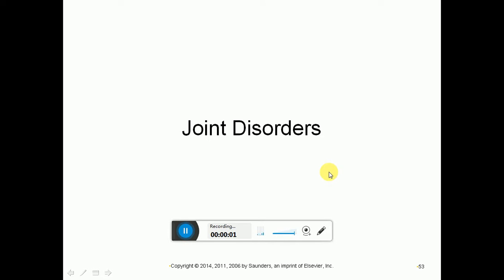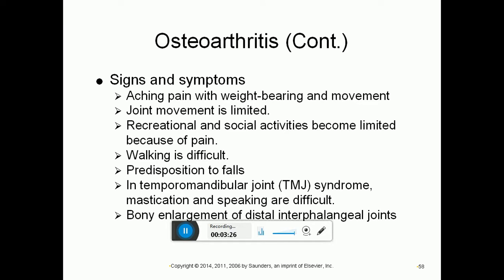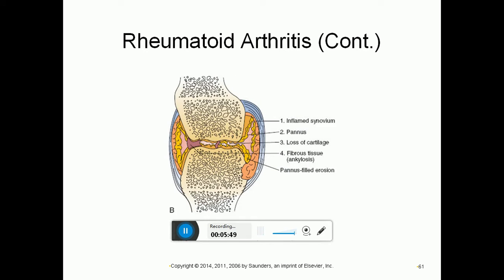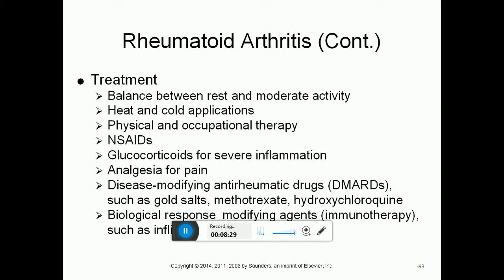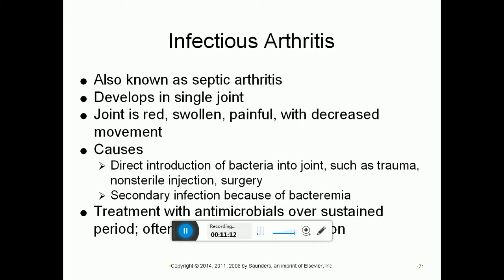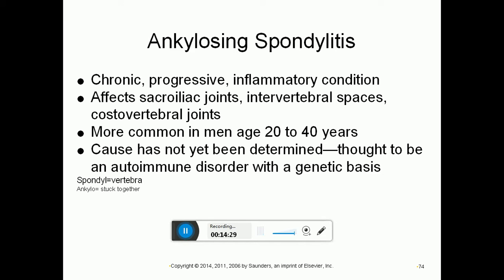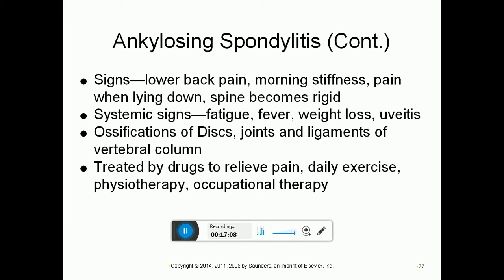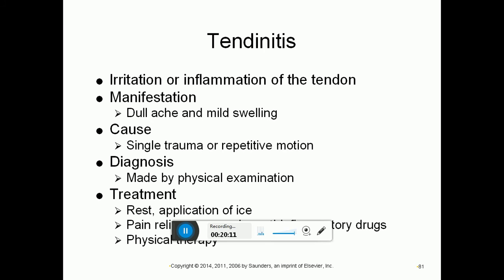Chapter 9 part 2